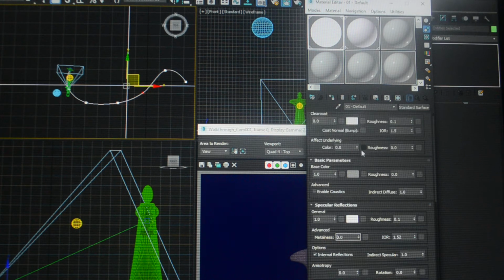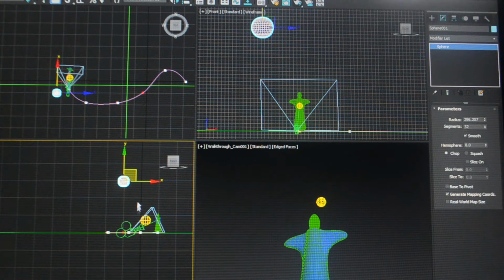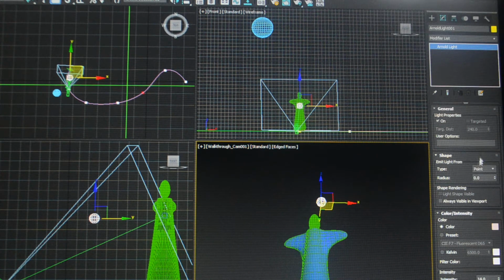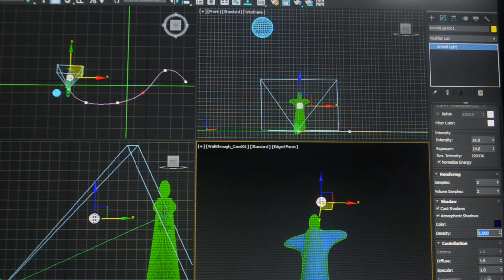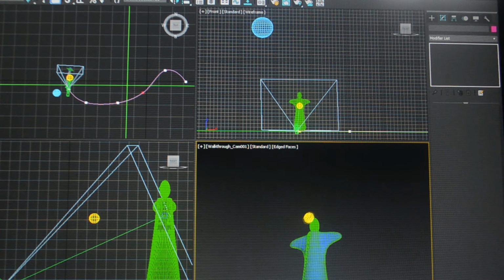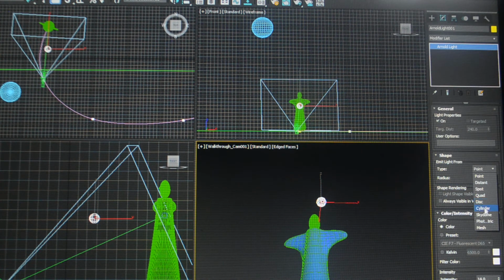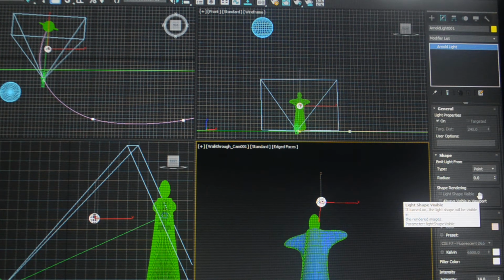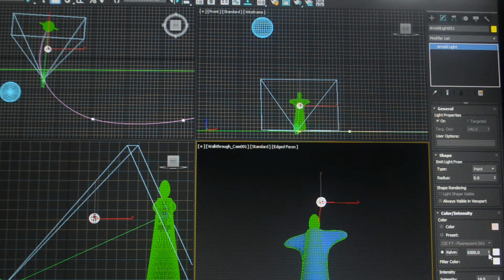DMPT 2410 - 5.0 - Lighting with Arnold Light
This video discusses how to illuminate a character moving on a path uniformly throughout your rendered scene.  The rendered scene follows in the subsequent video.